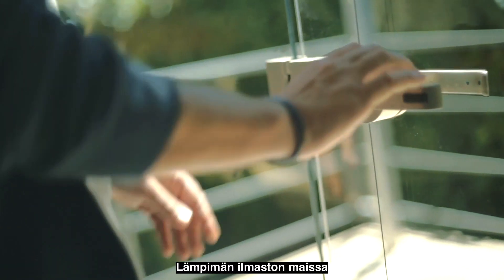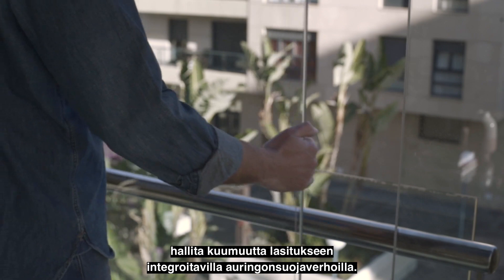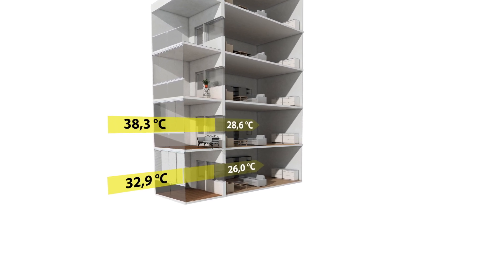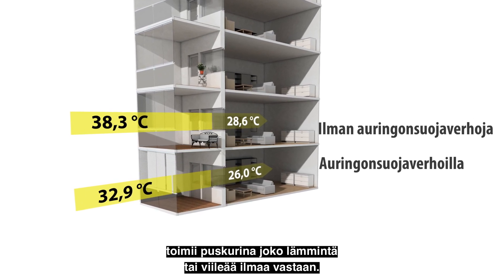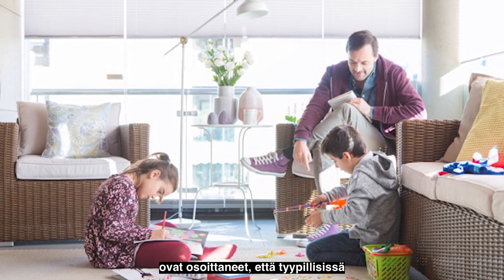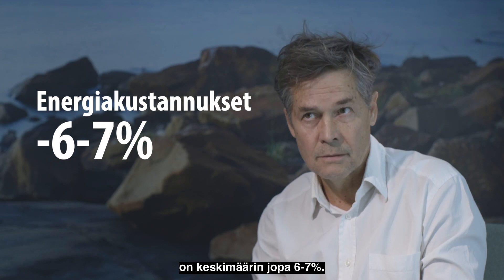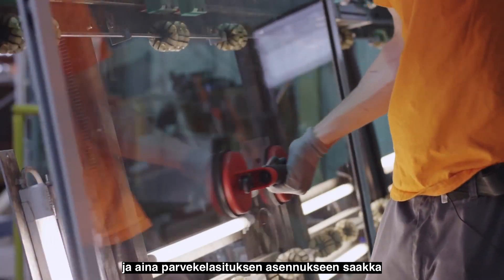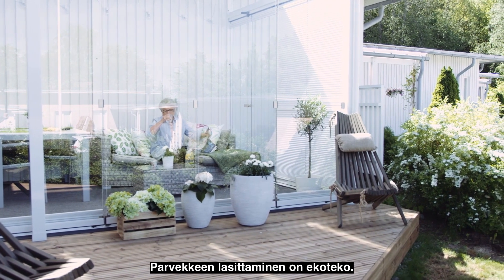Lumon parvekelasitukset tukevat energiataloudellista ajattelua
Parvekelasit tukevat myös energiataloudellista ajattelua. Lasitetulla parvekkeella lämpötila on keskimäärin ulkolämpötilaa 2-10 astetta lämpimämpää. Lämpimämpi ilma pienentää parvekkeen kohdalla olevan ulkoseinärakenteiden lämpöhäviötä 15-25% tuoden siten energiataloudellista hyötyä. Tutkimusten mukaan parvekelasien tuoma energiansäästö vaihtelee Suomessa 3-11 prosentin välillä, ja keskimääräisesti 6%. Tarkkojen tapauskohtaisten lukujen selvittämiseen voidaan hyödyntää kehittämäämme energiansäästölaskuria. Asiantuntijamme antavat tarvittaessa lisätietoa laskuriin liittyen.